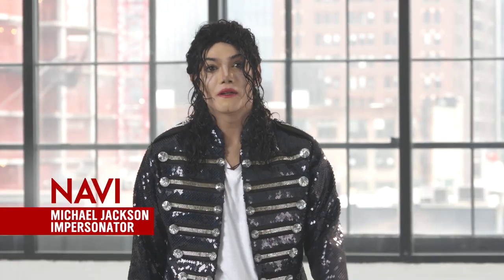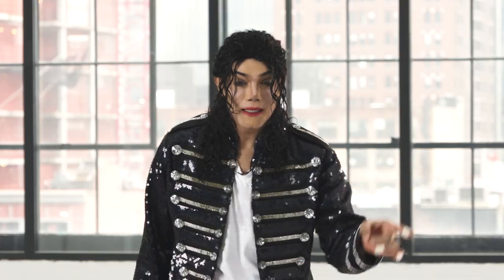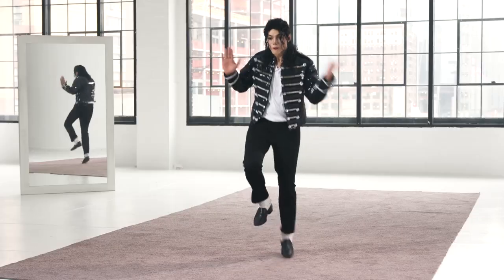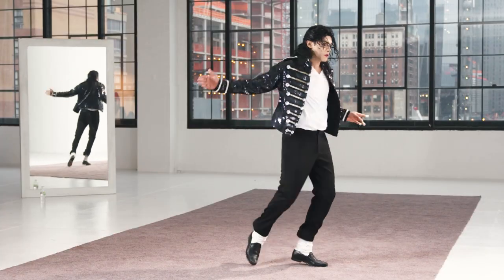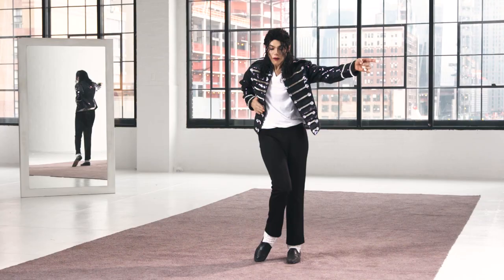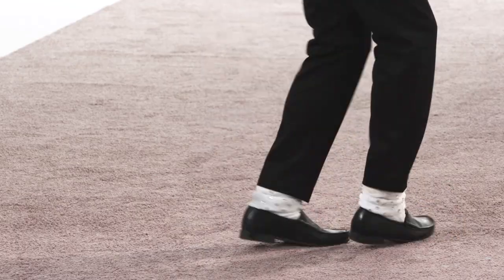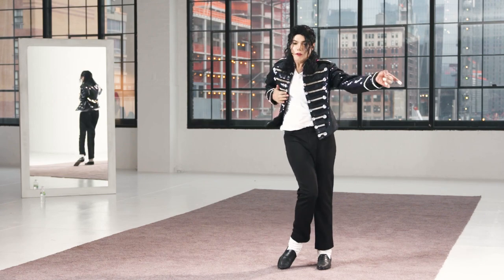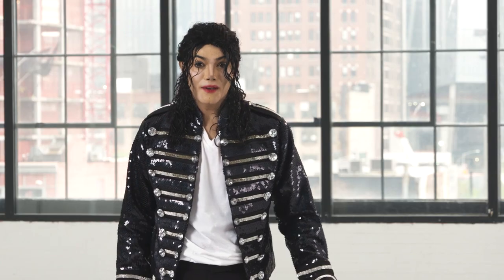Michael Jackson: Searching for Neverland: Dancing to Beat It | Lifetime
Take dance lessons with Navi and learn how to do some of the moves from Beat It.

"Michael Jackson: Searching for Neverland" premieres Monday, May 29th at 8/7c.

/posts